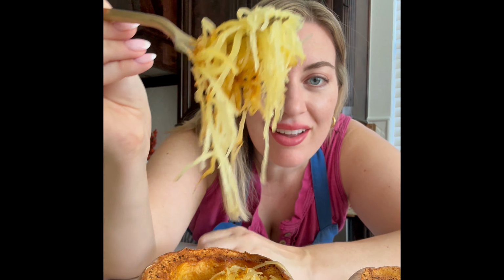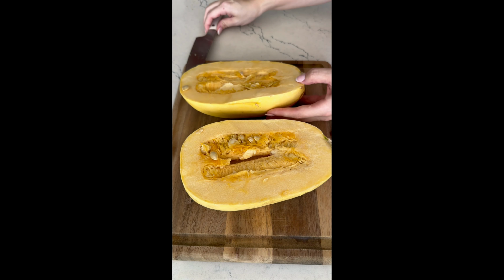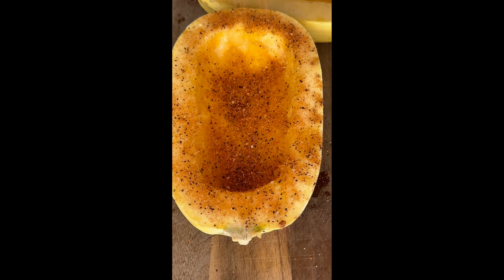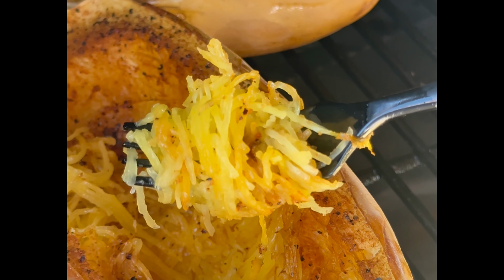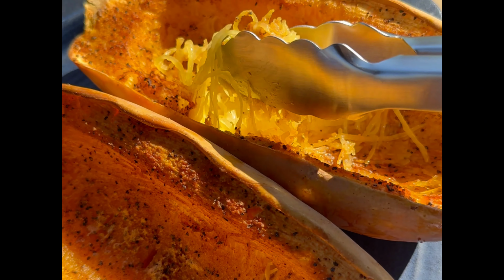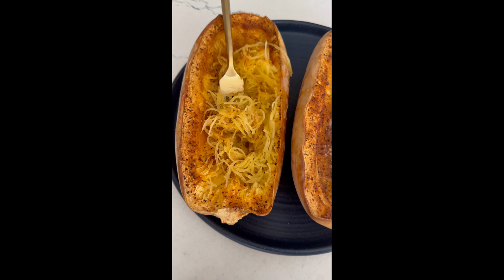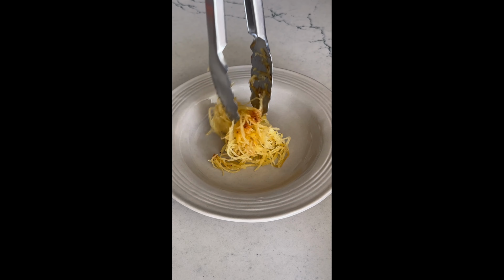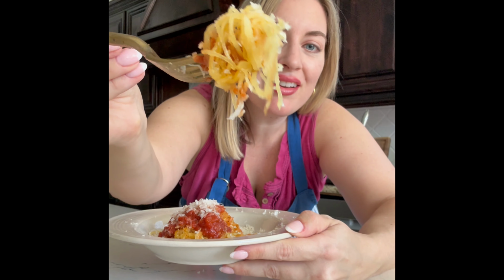Traeger Smoked Spaghetti Squash Pasta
One of the best smoker side dishes! 🙌 ingredients below. RECIPE

This Traeger smoked spaghetti squash pasta is the perfect alternative to traditional pasta and brings in that rich, smoky flavor we all love from BBQ dishes. The best part? It’s super easy to make on the smoker!

–– INGREDIENTS

–– EQUIPMENT FEATURED

MY COOKBOOK ➡️

–– ABOUT SIP BITE GO

Master Your Grill… Elevate Your Home Cooking!

Hey, I’m Jenna, creator of SipBiteGo… I share easy-and-impressive home cooking recipes, BBQ grill dishes, Traeger pellet smoker favorites, griddle cooking, and more…

I’m a cookbook author, wife, boy-mom, and travel lover based in Dallas, Texas…

I also share foodie and family-friendly travel guides…

–– WHATS NEW